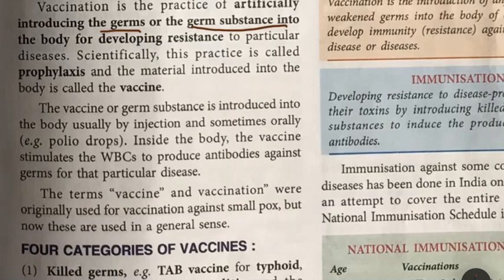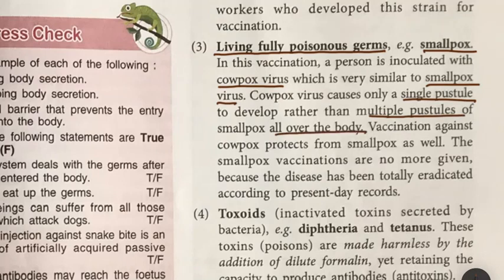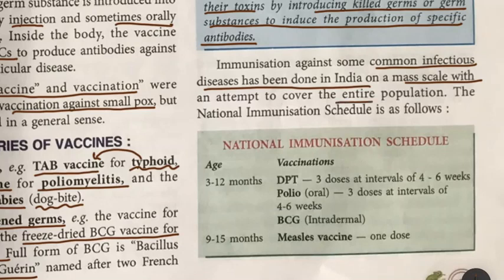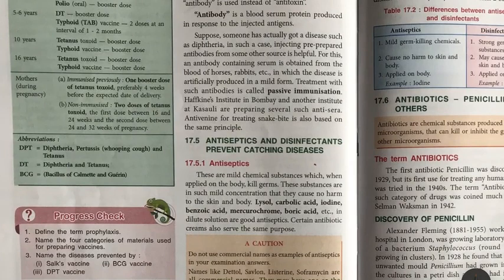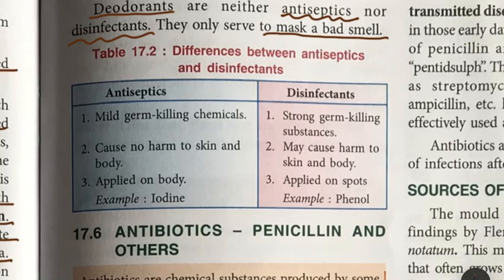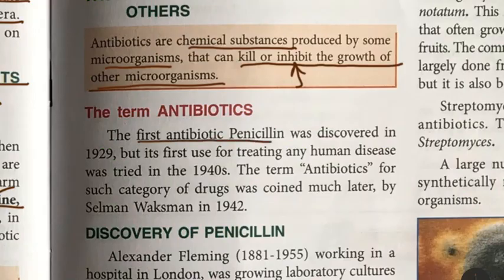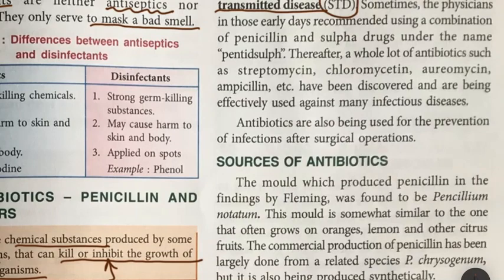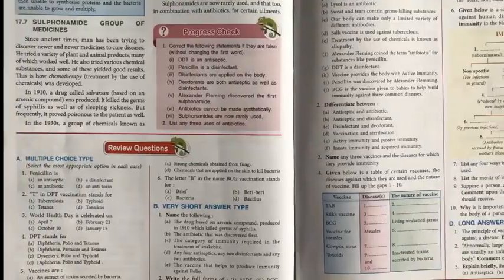Class VIII Biology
Aids to Health Part III